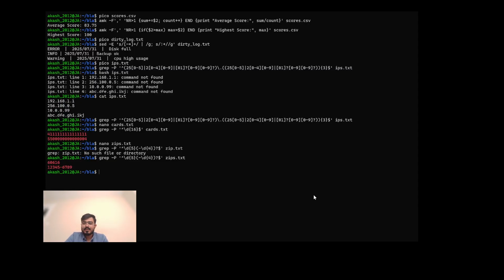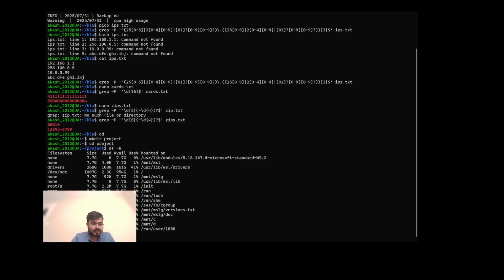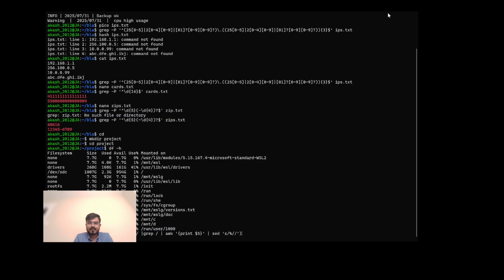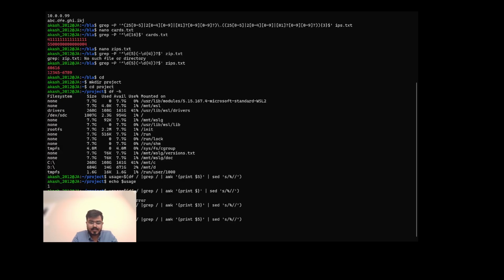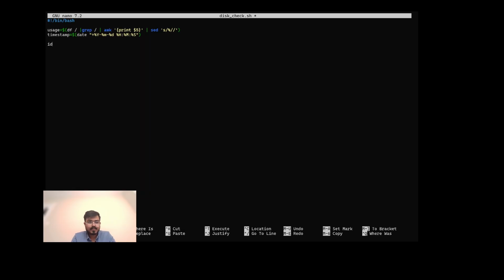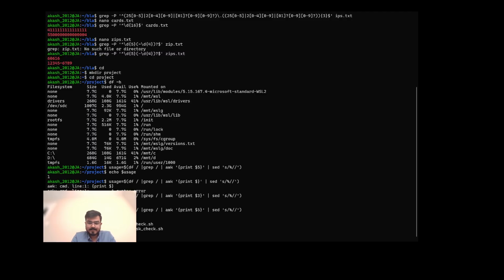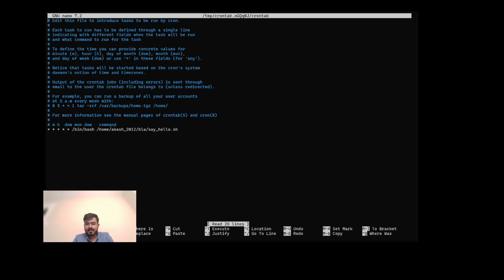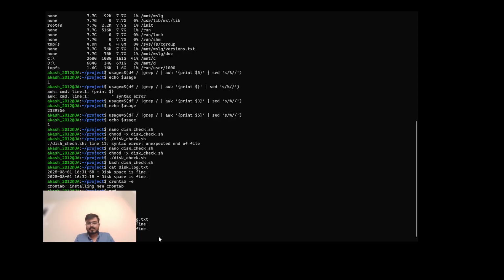Real World Automation Mini Project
👋 Hey everyone!
My name is Akash Patel, and this is my Video 2 for BLA 6, part of my course at Concordia University Chicago. This video is called “Real-World Bash Challenge – Disk Usage Tracker.” It’s a mini-project that solves a real-life problem using Bash scripting.

In this video, I built a full working script that checks your disk space and alerts you if the usage goes over 90%. The script also saves a log every time it runs — so you can track when your storage is getting full.

I made this video with step-by-step live terminal examples, and I explained everything in super easy words, so anyone — even someone new to Linux — can understand what’s going on. If you’re looking for a beginner-friendly Bash automation example, this is for you!

🧰 What You’ll Learn in This Video:

✔️ How to check disk usage using the df command
✔️ How to extract numbers using awk and sed
✔️ How to write a bash script that runs daily and logs to a .txt file
✔️ How to format the log with timestamps
✔️ How to use if conditions to trigger a warning if usage is above 90%
✔️ How to build and run everything step by step in a real terminal

You’ll also learn how each command works, what it shows, and how to explain it in simple terms. I even show the output so it’s easy to follow along!

🙏 A Very Special Thank You from Me

I want to give a very big and special THANK YOU to my amazing professor,
Dr. Victor Govindaswamy, for always supporting and encouraging us with meaningful and hands-on assignments like this.
This lab helped me understand how Bash scripting can actually solve real problems. Your guidance truly inspires me to learn more.

Also, thank you to Concordia University Chicago for helping me grow as a computer science student and giving me the chance to practice real-world skills.